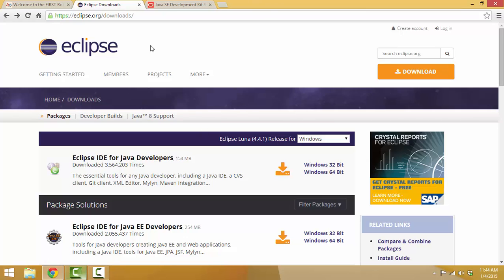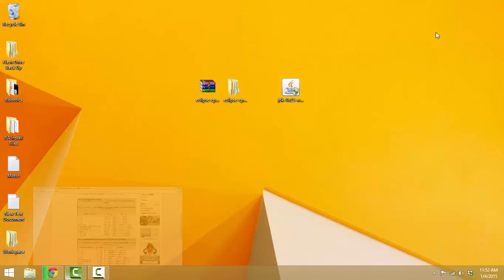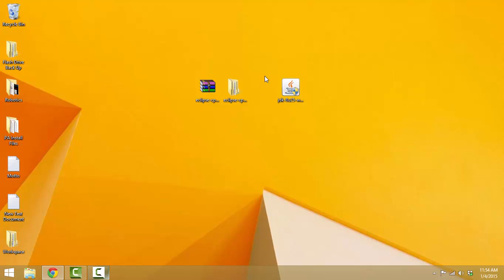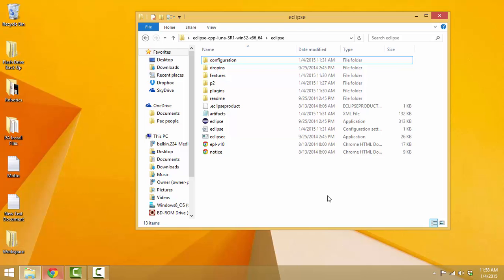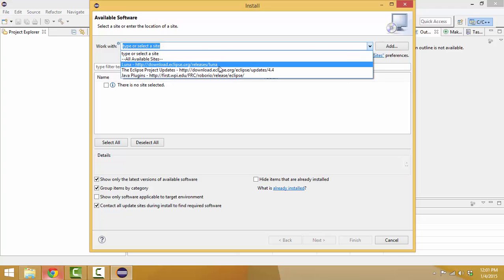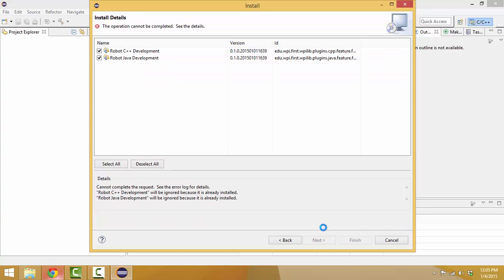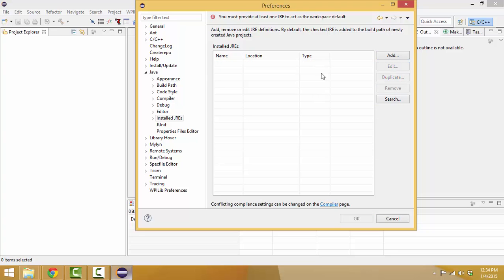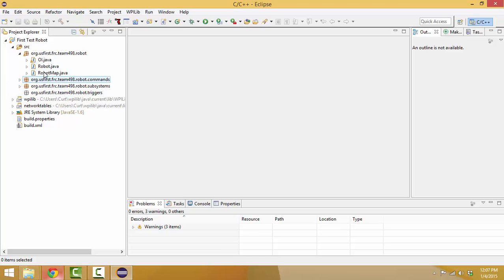FRC Java Development Setup Tutorial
A tutorial made by Cobra Commanders (Team #498) showing a detailed step by step walk-through of how to set up the java development environment for the 2015 season.